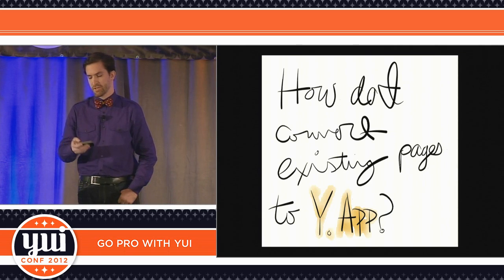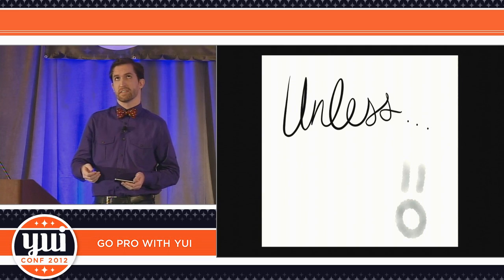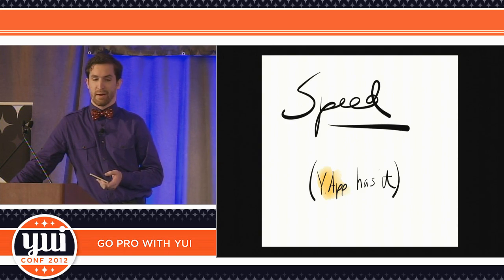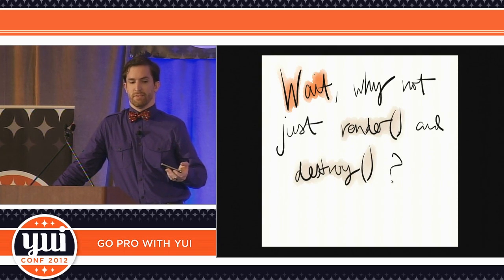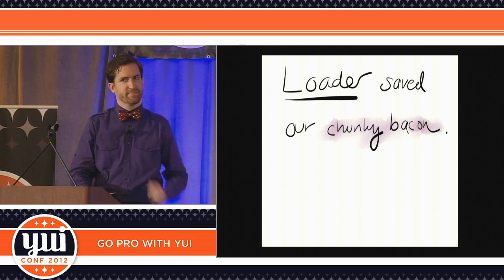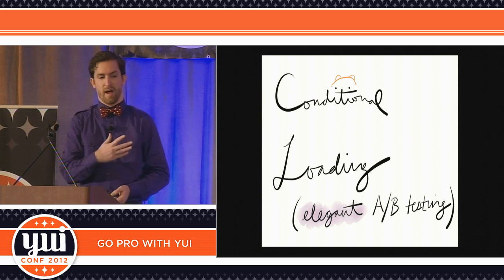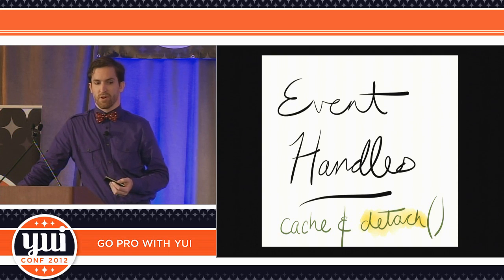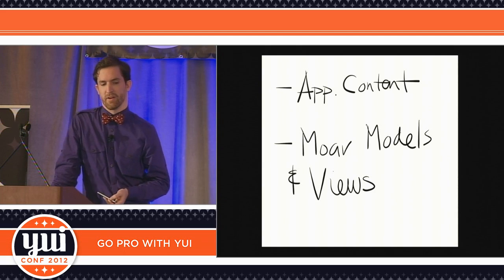Daniel Stockman: A Poignant Guide to Y.App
At this YUIConf 2012 talk, Daniel Stockman, a front-end engineer at Zillow, talks about refactoring Zillow's most-trafficked pages using YUI App Framework and reflects on his team's experience with YUI, the structure of their code, and the art of compromise in fast-paced software development.